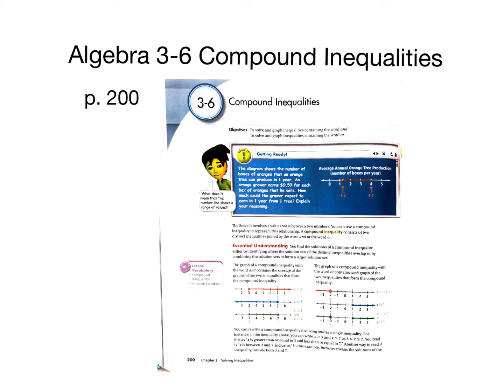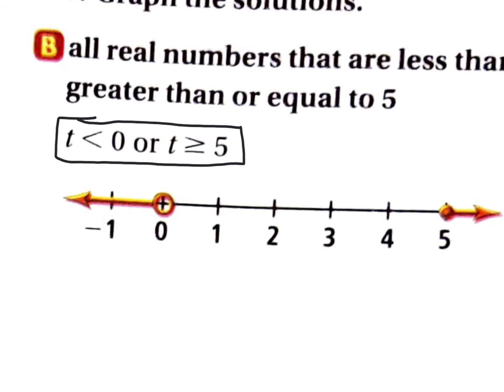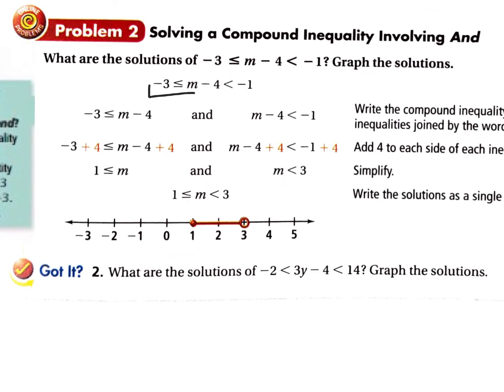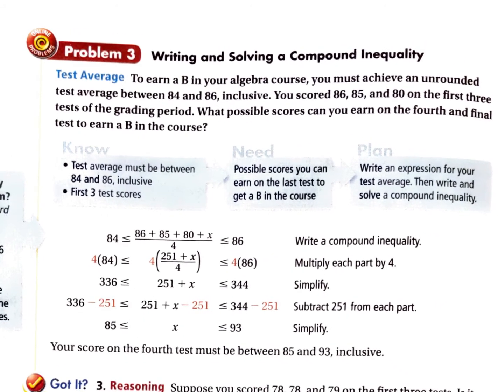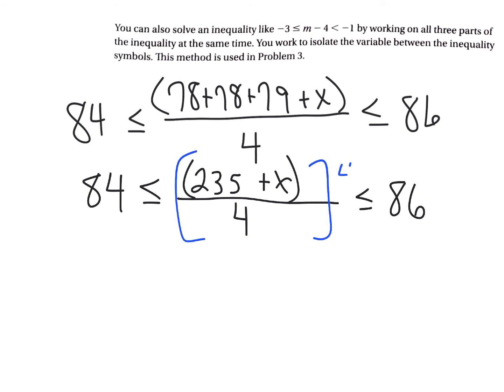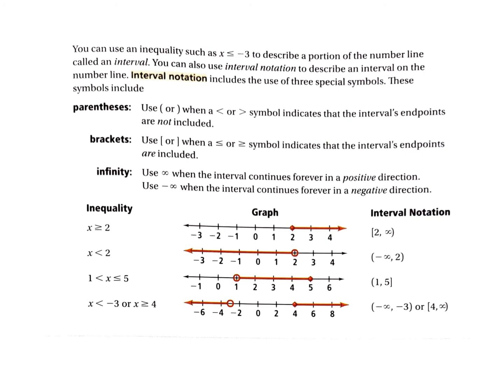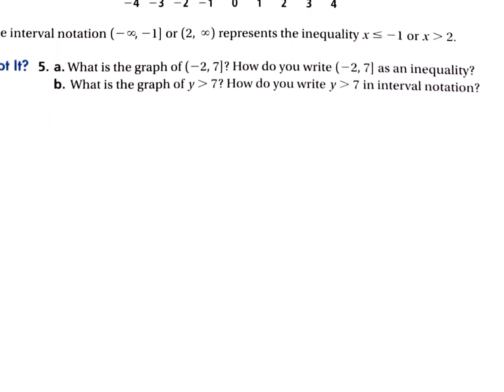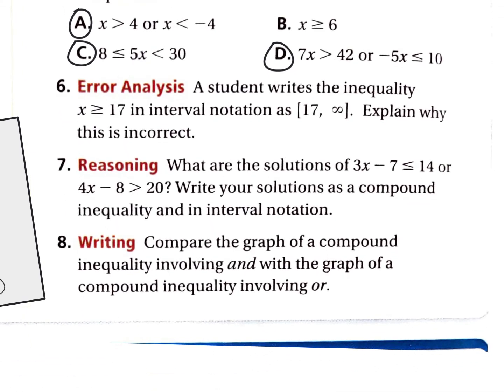Algebra 3-6 Compound Inequalities